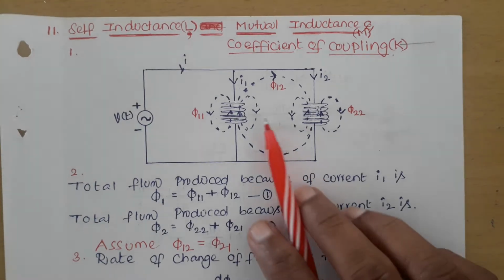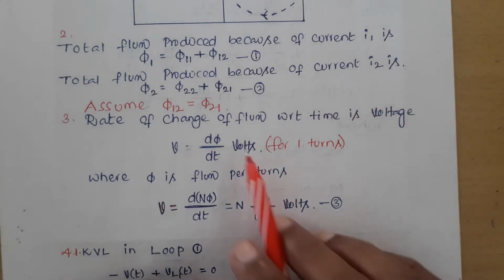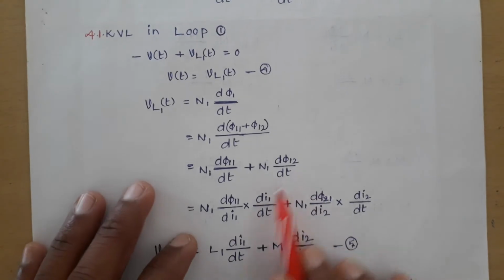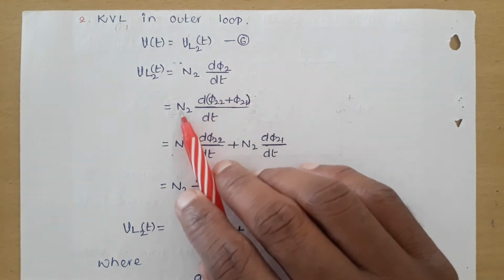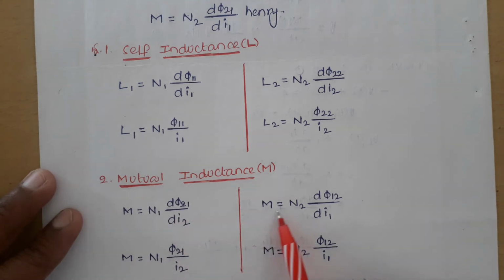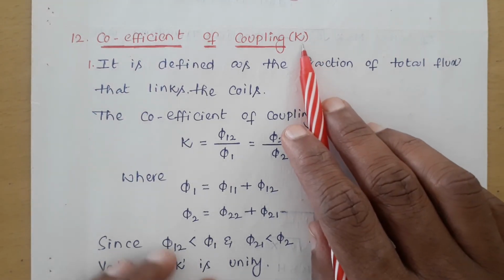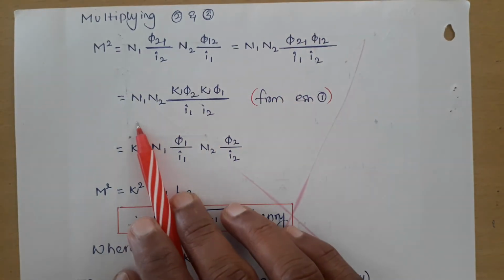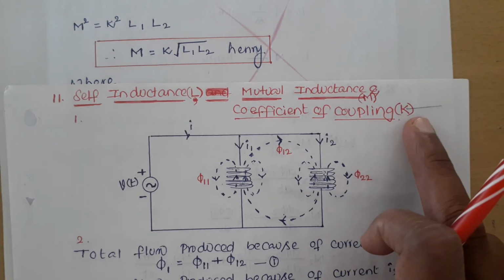Self Inductance(L),Mutual Inductance(M),&Coefficient of Coupling